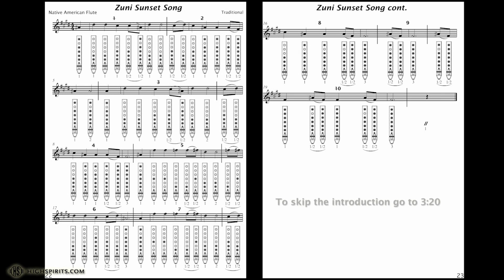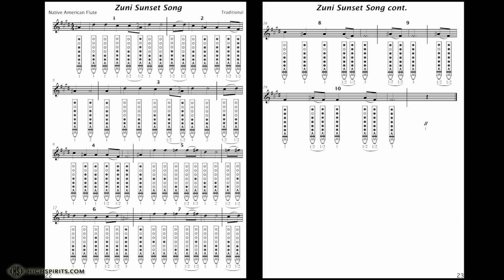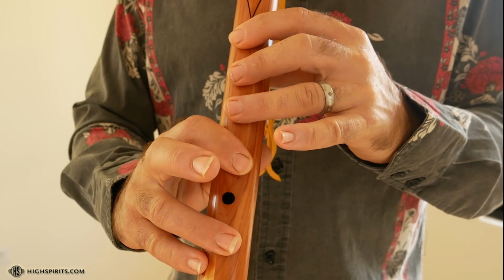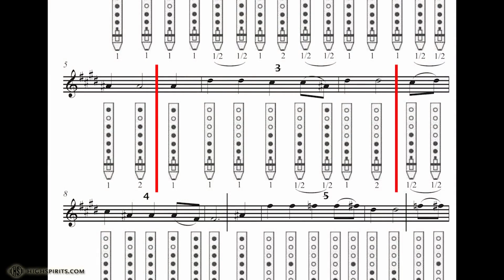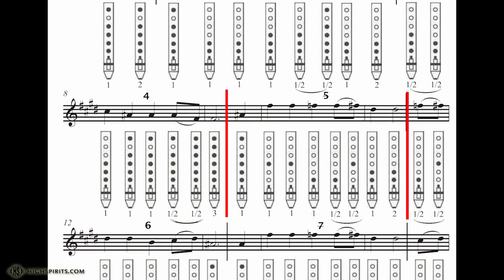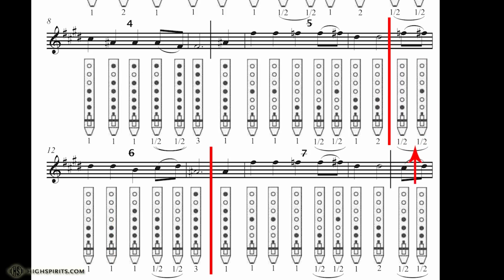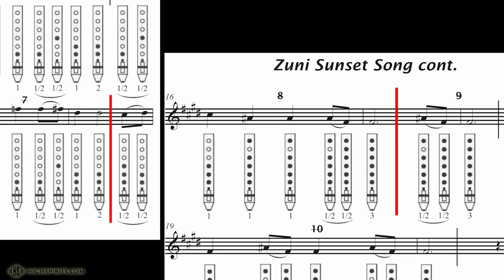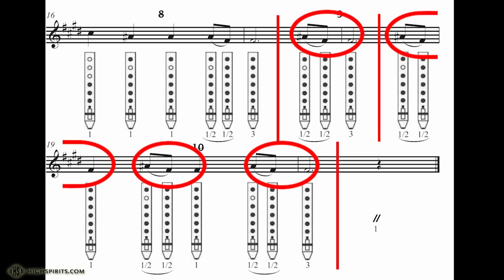Learn to Play Zuni Sunset Song on the Native American Style Flute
This beautiful Zuni song was written down by Carlos Troyer (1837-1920) after witnessing the Zuni Sunset Ceremony on his first visit to the Zuni people.

    "At the instance of the sun touching the boarder of the horizon at sunset, the Zunis assembled upon the highest cliffs and housetops to sing their Song of Praise.
    They face the sun with uplifted hands (palms outwards) and bow with graceful rhythmic motion - upward and downward at every measure of the song in the manner of a "Salaam" which they repeat continuously, until the sun sinks out of sight. The chant takes about one minute to sing and the Sun-worshippers sing it five times, which is the limit the sun occupies in its downward course after its first contact with the horizon.
    During the first four repetitions of the song, the worshippers remain standing; in the last repetition, they are kneeling (on one knee); and in the final, prostrate themselves towards the sun, in silence."
             -Carlos Troyer

The song is also a perfect example of the ‘variations on a theme’ style of creating a song. In the beginning phrase of the song, or section of the song, a theme is stated. The phrases that follow are some variation - either rhythmic, melodic or both - of that original phrase.

As I walk you through the phrases of the song I’ll point out how this style has been used to create the song. Hopefully, by the end of the video you will be well on your way to playing a new beautiful song, have some new note combinations to ponder, and better understand how the variations on a theme style can be used to create a song.

The Native American Style Flute is one of the easiest instruments to learn to play, no previous musical experience is necessary. The rich heartfelt melodies of the flute speak to many of us in a way that no other music does. It touches our soul and takes us home. At High Spirits our mission is to connect people to these beautiful instruments and to give you all the support we can to help you on your musical journey. To learn more about the Native American Style Flute go to: